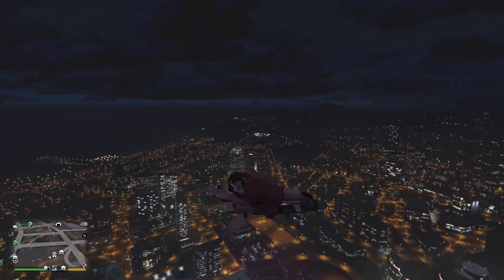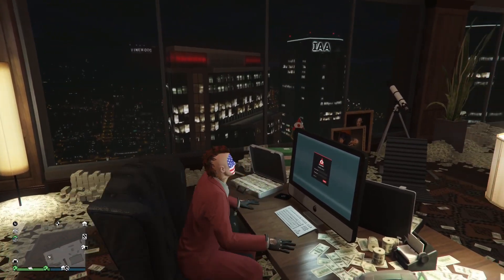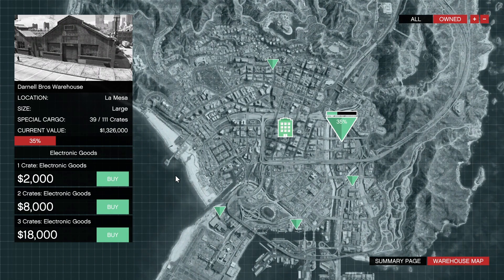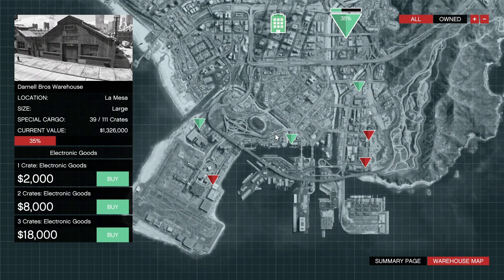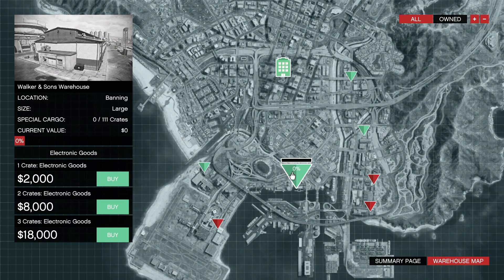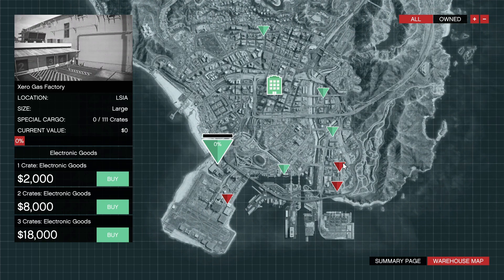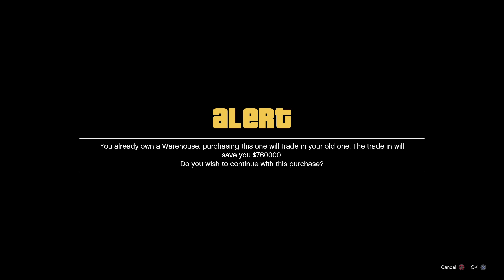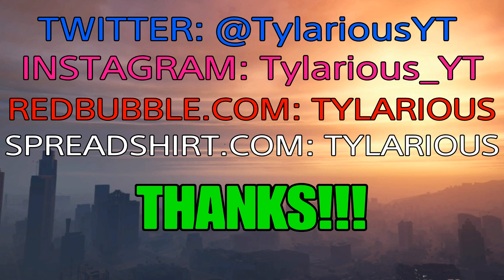GTA Online: What Happens When You Trade in Your Warehouse???